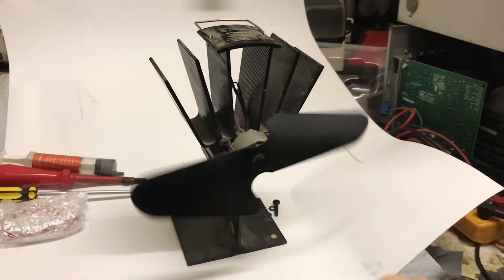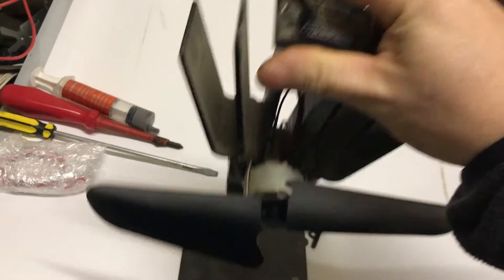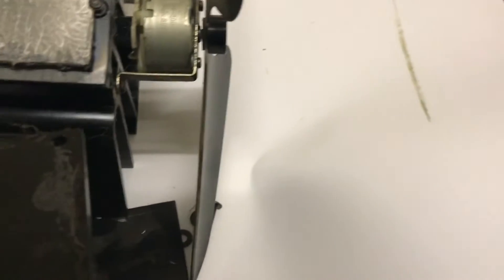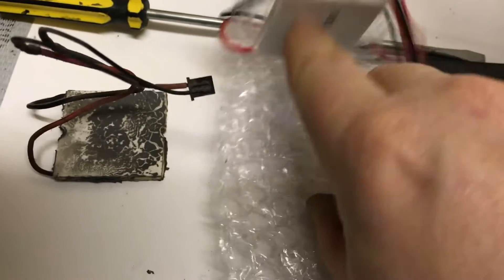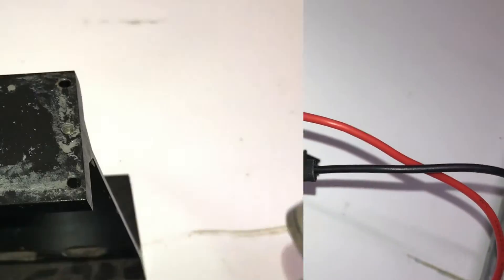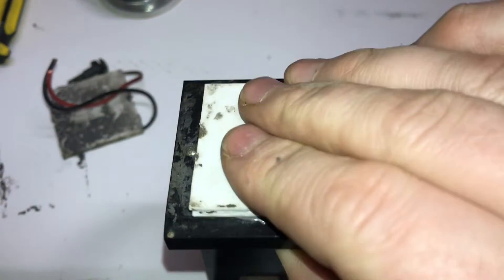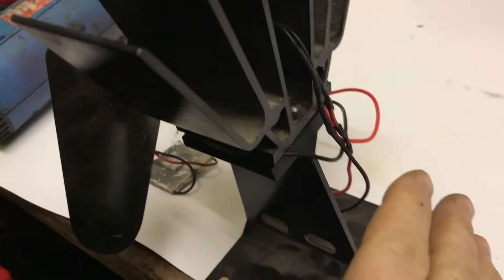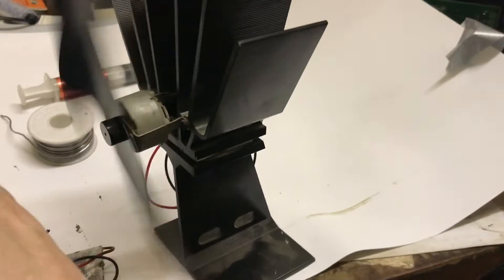Fixing the Peltier Wood Stove Fan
So my expensive wood stove fan stopped working or you just want to know how it works ?

Part number TEC1 12706

If you're stove fan is running slowly or has stopped running at all this video will be the solution to your problem in under 15 mins and for a fiver €5 £5 $5.

I cover The most common cause of failure in a thermoelectric powered wood stove fan, the peltier (thermoelectric module) how they work and how to repair them

The peltier module is the heart of any wood stove fan. It is the device that converts heat into electricity to power the fan motor.

for all parts just search aliexpress or Ebay